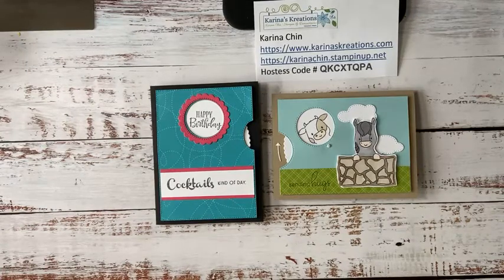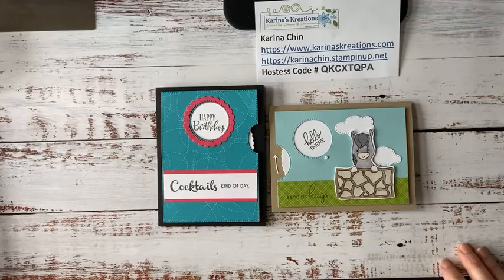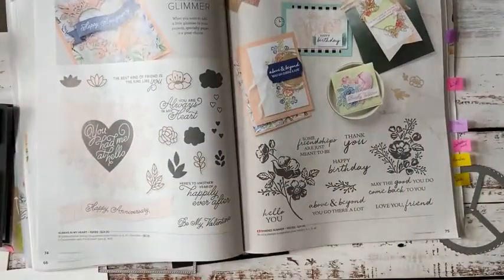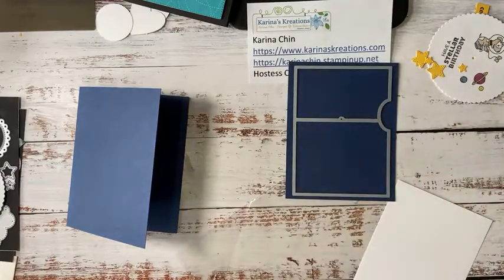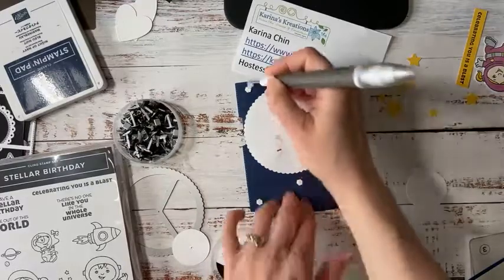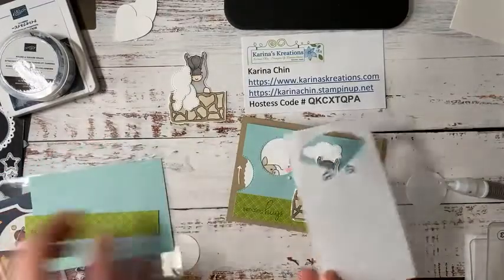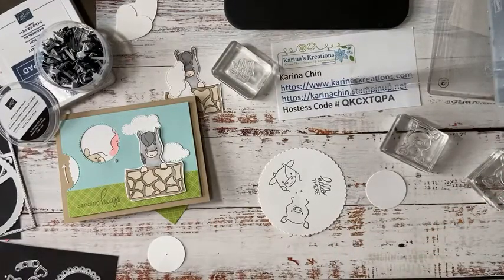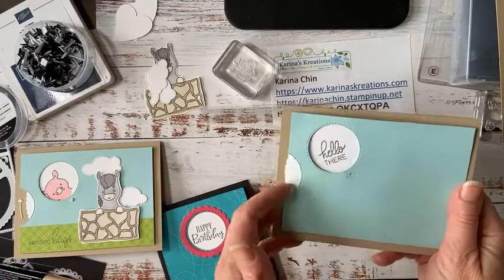Easy Give it a Whirl Cards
Hello Friends, I shared how to make these cute cards today using Peekaboo Farms, Stellar Birthday and the Give it a Whirl Dies. To order supplies if you live in Canada, go Use QKCXTQPA if ordering less than $200. Here's the supply list for my cards.
Supplies
• Brights 6" X 6" (15.2 X 15.2 CM) Designer Series Paper [155228] $15.75